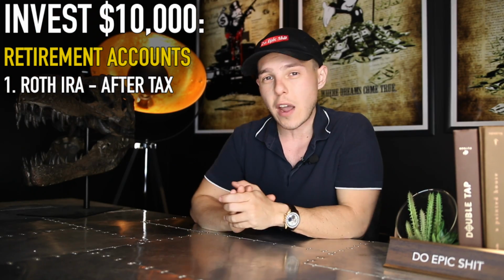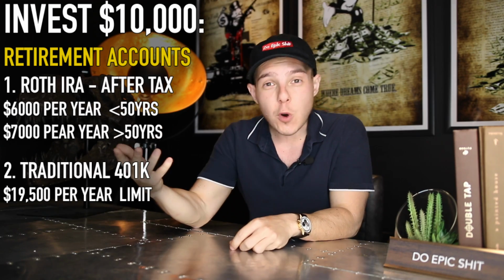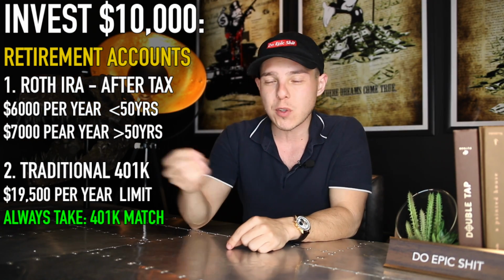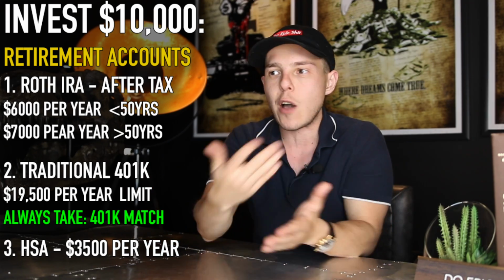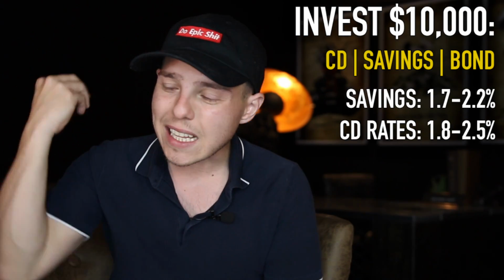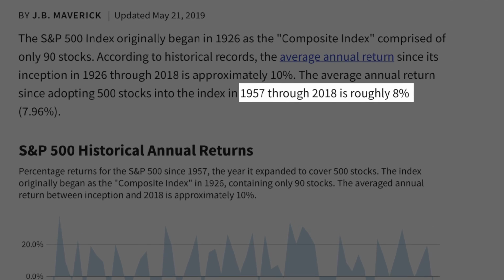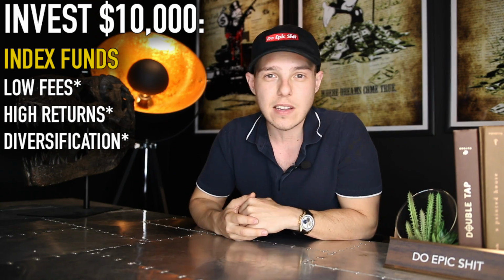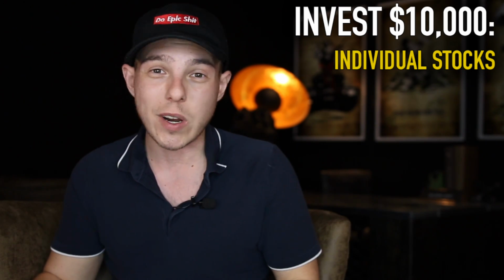7 Ways To Invest $10,000 In 2025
Lets discuss 7 ways you can invest $10,000 in 2025 - and how you can best maximize your money, enjoy! Add me on Instagram: GPStephan

The YouTube Creator Academy:
Learn EXACTLY how to grow an audience, rank videos on the front page of searches, build your brand, and turn that into another income source $100 OFF WITH CODE 100OFF

Get 2 Free Stocks on WeBull when you deposit $100 (Valued up to $1000)

My ENTIRE Camera and Recording Equipment:

FIRST: Use some of that money towards an Emergency Fund
This the money you set aside to ONLY be used in case of…YOU GUESSED IT…. an emergency, where you have no other option to turn. Ideally, the size of this fund should equal anywhere from 3-6 months worth of your expenses, and kept easily accessible….for emergencies. Lets say you lose a job, your car breaks down, or some other “emergency” happens and you need money…this is where you get it from.

SECOND: Pay down high interest rate debt
When you have high interest rate debt…paying DOWN that debt is like getting a guaranteed return on your money at whatever interest rate you’re paying down. So paying off a 20% interest credit card balance is like getting an immediate, guaranteed 20% return on your money - without ANY risk whatsoever.

THIRD: Retirement accounts
-Roth IRA
This is a retirement account where you can contribute and invest after-tax money, and then all of the profit within that account is COMPLETELY tax free after the age of 59.5. You’re able to open up one of these accounts and deposit up to $6000 PER YEAR if you’re under the age of 50…and if you’re over 50, you can contribute $7000 per year.
-Traditional 401K
This is an account that you invest PRE-TAX money into, and then you’re taxed when you begin withdrawing the money after the age of 59.5. Now, unfortunately, the “catch” here is that you end up paying taxes when you take the money OUT of the account in retirement…so it’s not exactly a “Tax free” investment.
-HSA Health Savings Account
This account is specifically used to pay any out of pocket medical expenses or charges that you incur…if you don’t use them one year, that’s fine, it all rolls over to the next year.

FOURTH: Low Risk Low Reward: High Interest Savings Account, CD, Bonds
First, a savings account is the most obvious choice - and there’s no shortage of high interest, online savings accounts that’ll pay you above 1.7% annually.
Second, if you KNOW for sure you won’t be needing the money for a specific amount of time - you could look into putting your money into a CD, which will give you a slightly higher return while you continue saving.
And third…if you want to take a little more risk with your money, but still keep it fairly safe…we have Bonds.
A bond is basically just an IOU from a government, state, city, business…and again, most bonds are relatively safe.

FIFTH: Index Funds
An index fund is basically just an investment that tracks the overall market, and you’ll get to own a small amount of everything in one fund, for a low price. For MOST people watching this video…I’d probably recommend this route, because it’ll be your best risk vs reward in terms of how much money you’ll be making.

SIXTH: Individual Stocks
This is, by far - the riskiest from everything I’ve discussed - but, the payout potential could be much larger. This is because you’re placing a significant portion of your money within only a few specific companies, and your entire investment is dependent on those businesses doing well…so if you have a knack for picking stocks, and NOT trading emotionally…then it may work out for you.

SEVENTH: Real Estate
You could potentially buy a property up to $100,000 or so, and then rent it out. That could make you money in so many different ways, not to mention the tax benefits you’ll get of being able to write off all of your expenses, the equity you’ll gain by paying down the mortgage, and the potential appreciation of the building over time. All of which could increase your overall return dramatically.